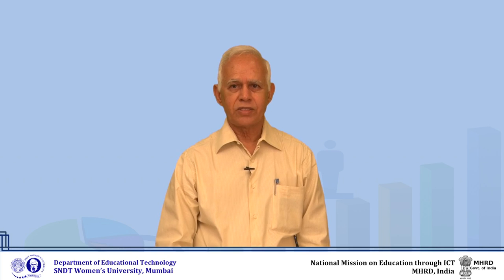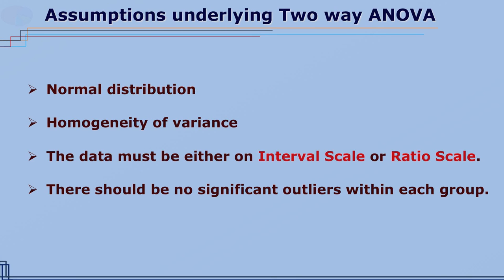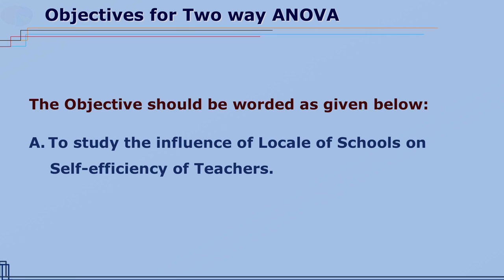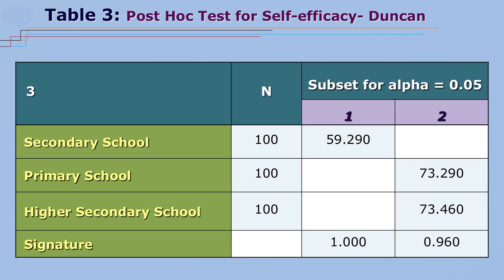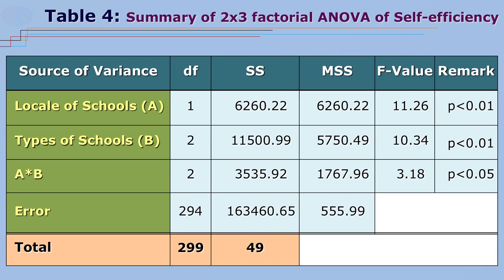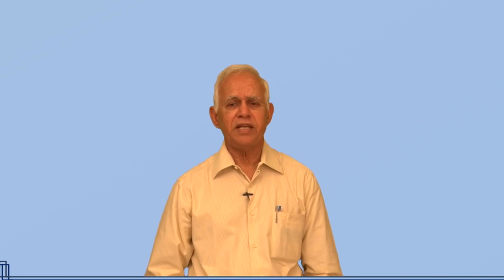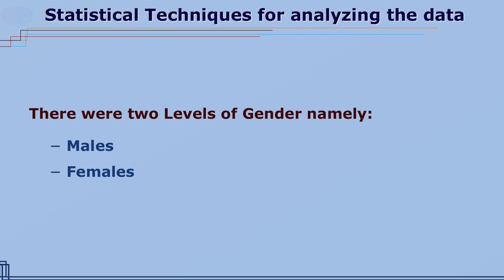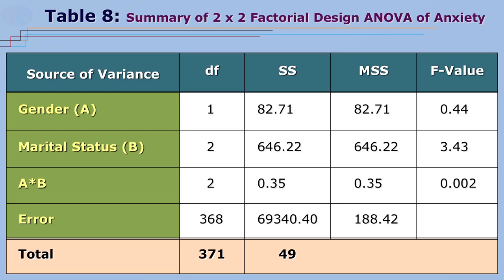Two Way ANOVA by Prof. Dayanand Sansanwal